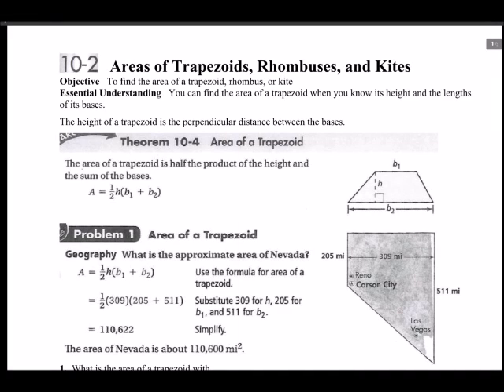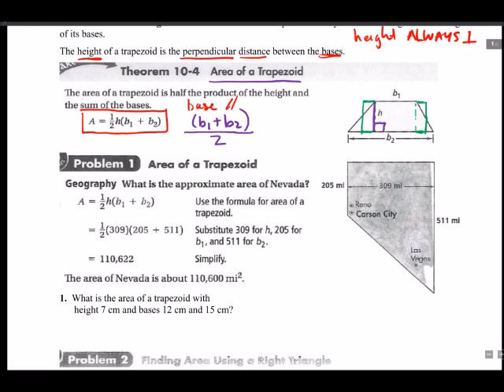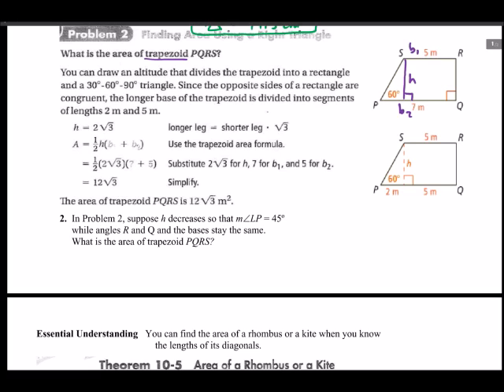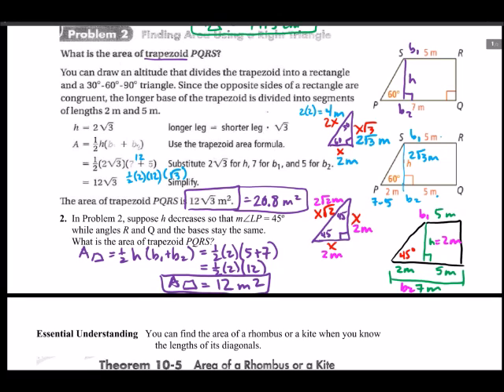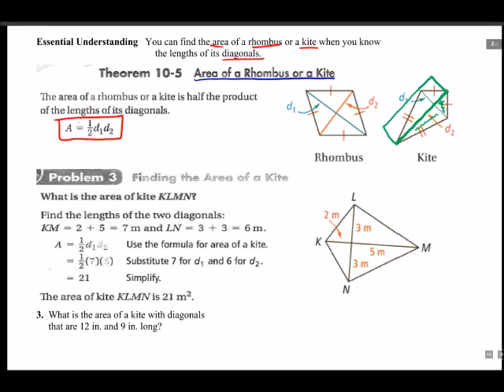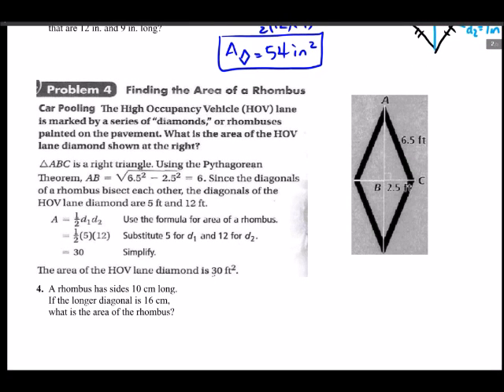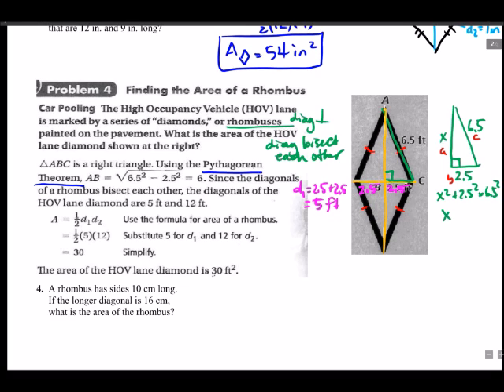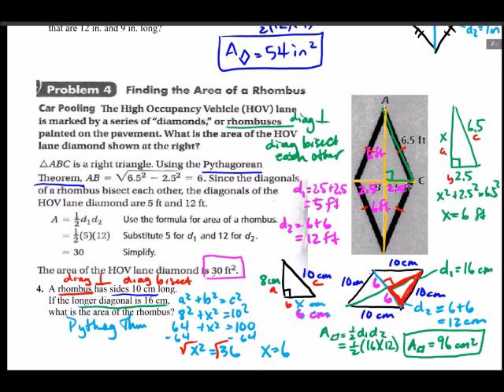10.2 - Areas of Trapezoids Rhombuses and Kites - GoemOnline